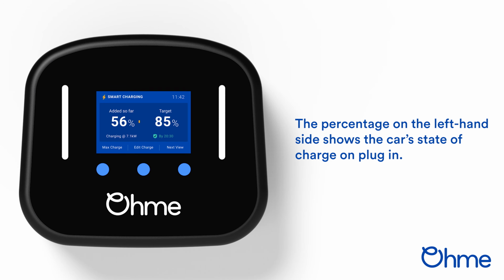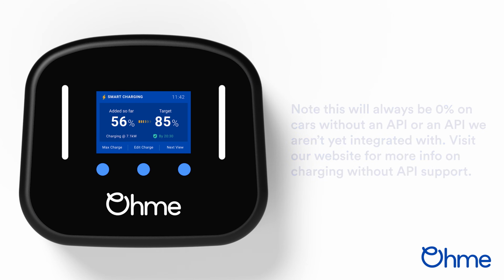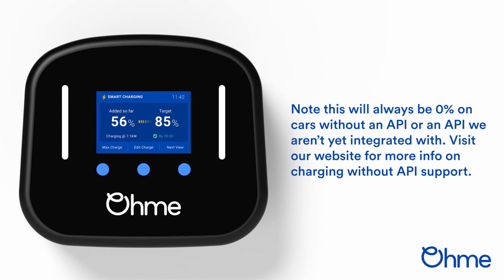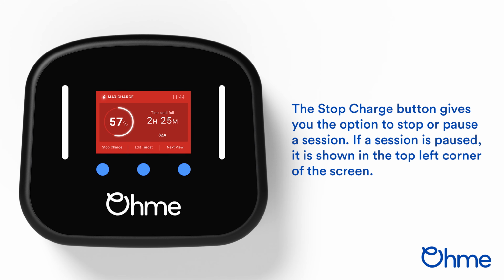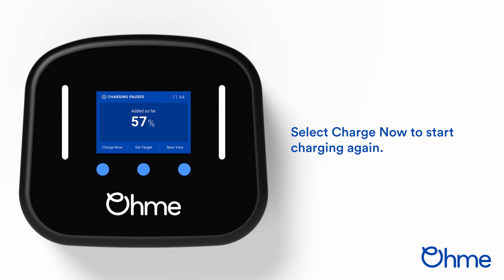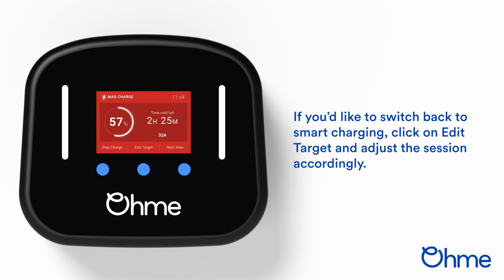Charging with your Ohme Home Pro (Legacy)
Charging your EV with your new Ohme Home Pro is easy. You now have the ability to charge your EV using the Home Pro itself.

Head to our website for more information on the Ohme Home Pro